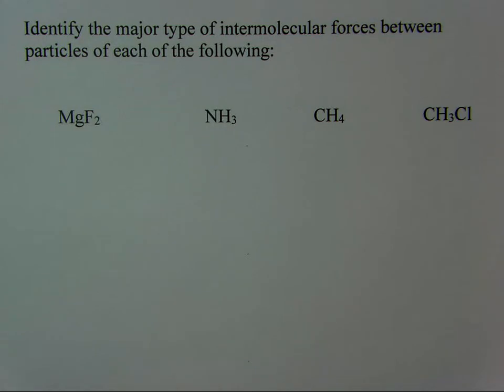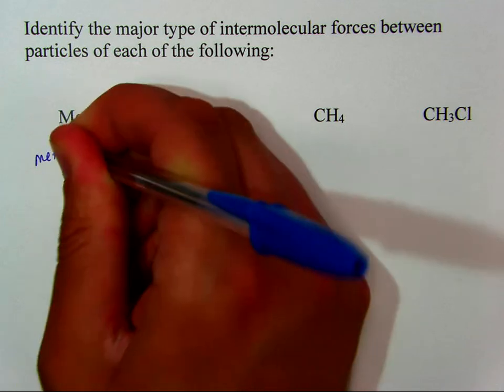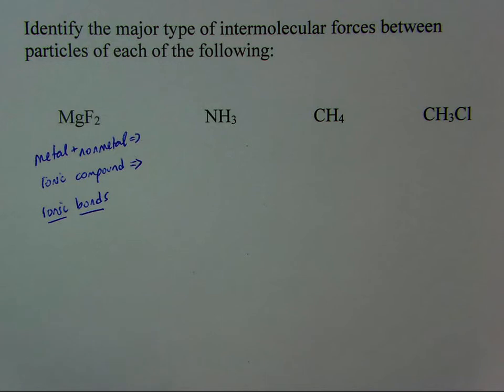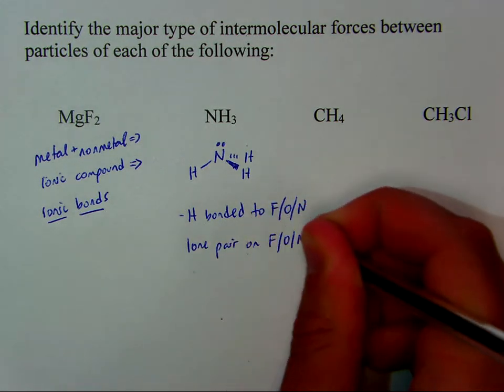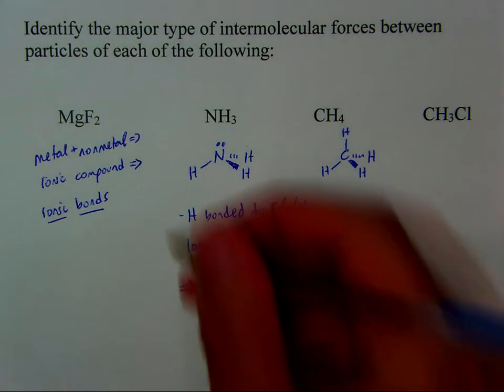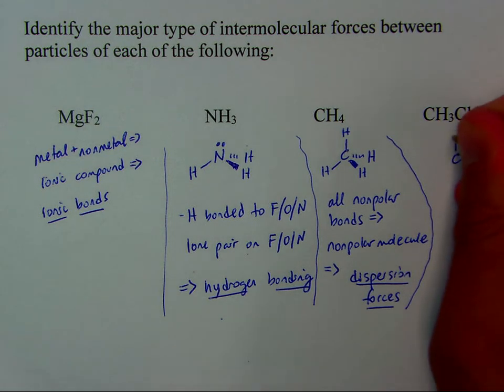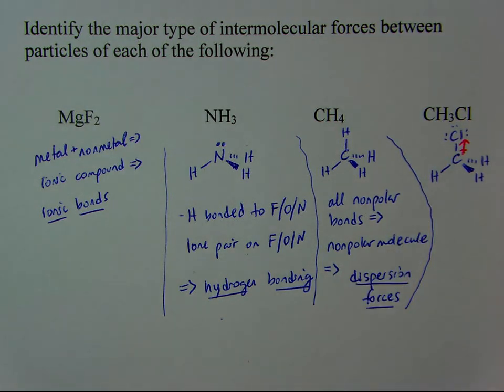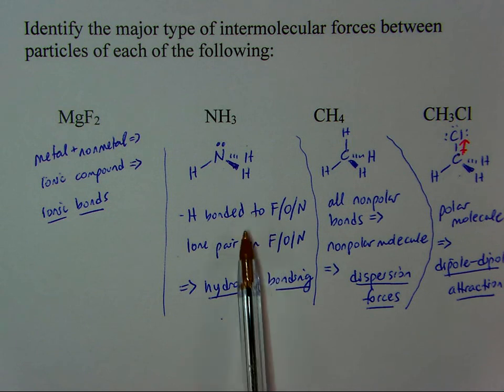Chem1100 S19 PS4D 3